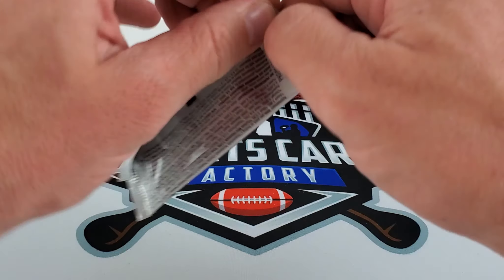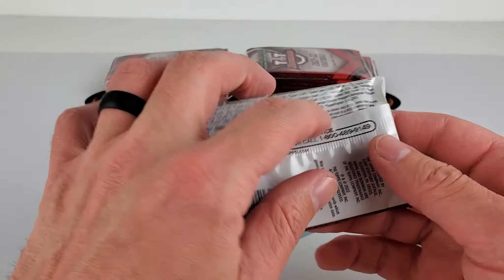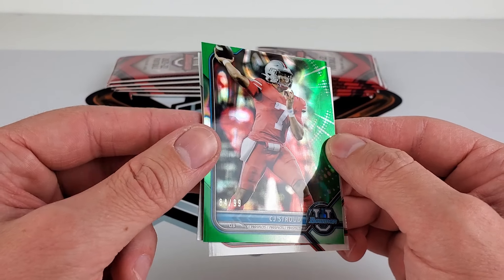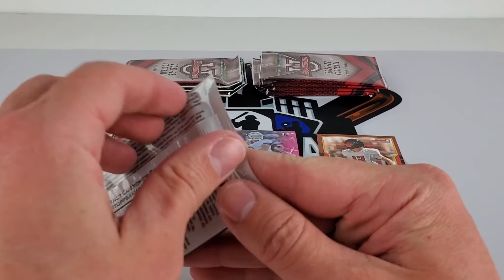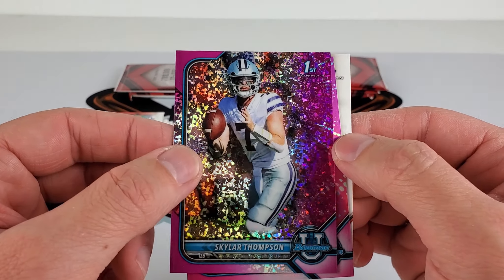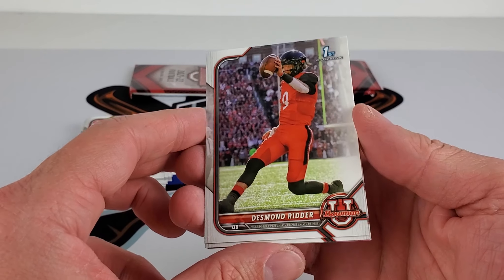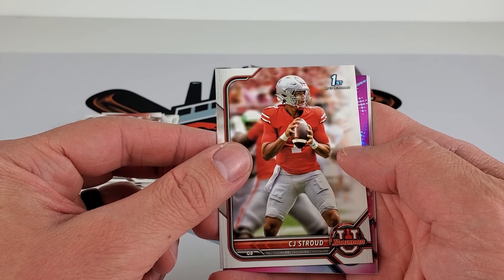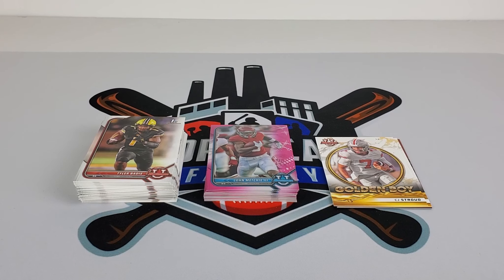2021-22 Bowman University Football Blaster Box Rip!!!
Opening 2021-22 Bowman U Football blaster boxes in search of rookies & desirable set cards!